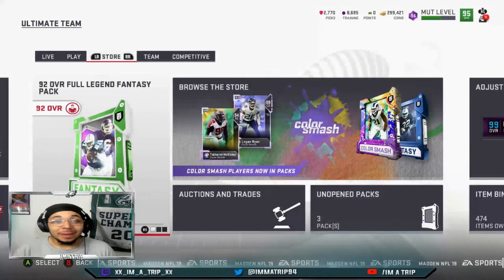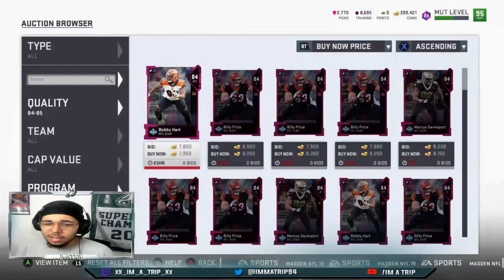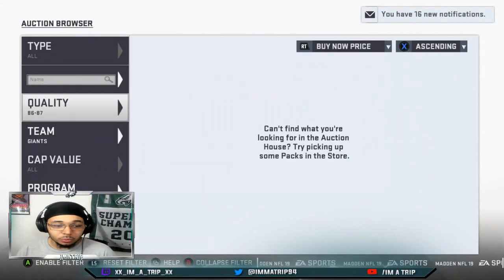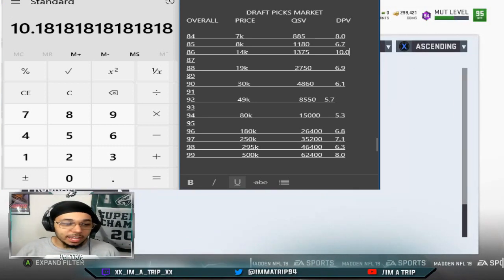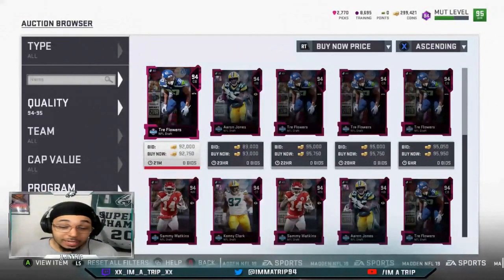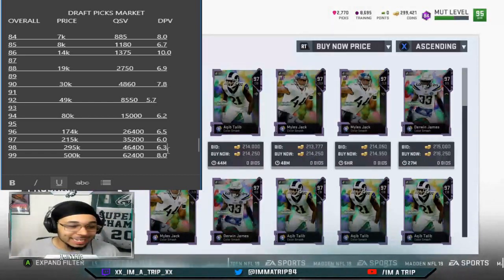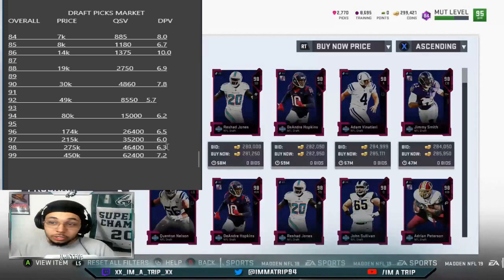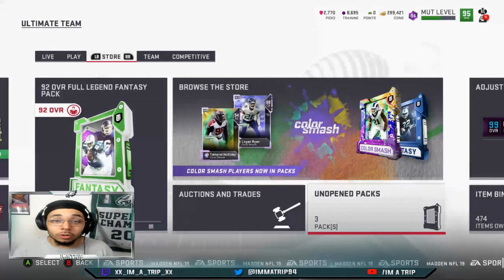THE NEW BEST VALUE ON DRAFT PICKS PT.2 | MADDEN MUT 19 TIPS AND TRICKS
For cheap and more than reliable solo grinding services as well as binder cleaning, levels grinded,
Hey guys.bringing you a review on the new  cards  that were dropped in the game. If you enjoyed the video, smack that like button it will help the channel tremendously. Let me know what you think of the  cards.

mut 19
tips and tricks
madden tips and tricks
draft picks currency
best value for draft picks
best value on draft picks currency